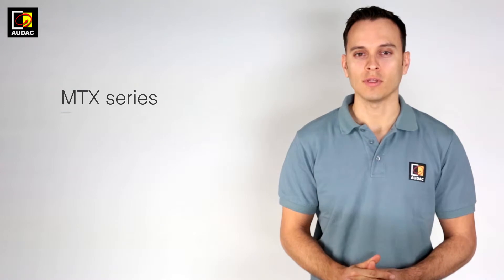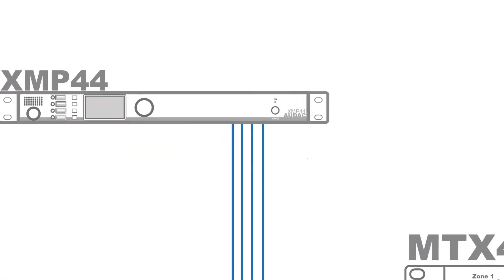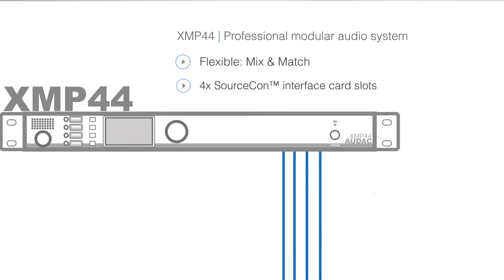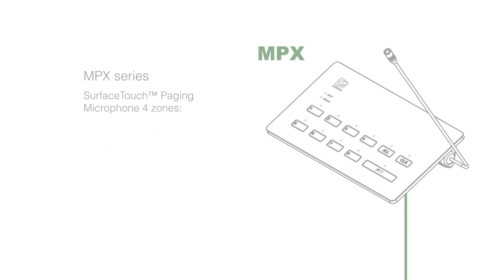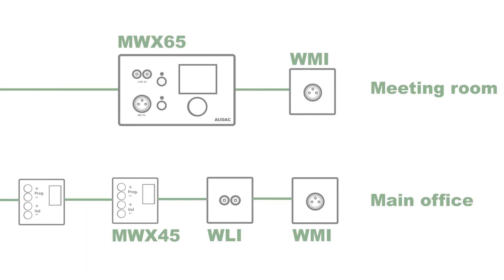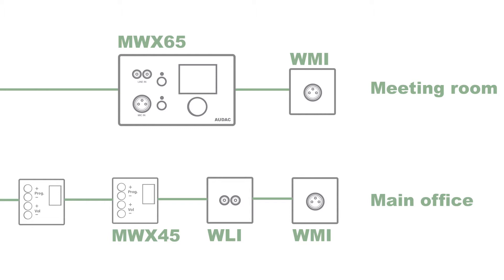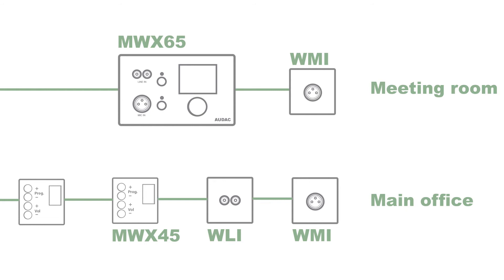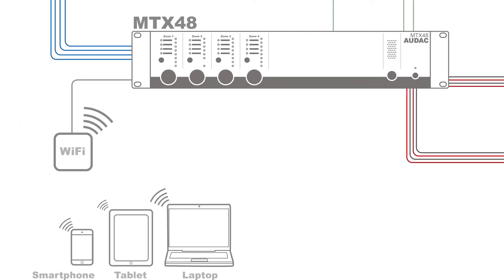MTX series - Training video - 1.3 Example setup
The MTX is a multi-zone web-based audio distribution system but let’s keep it simple and call it a matrix. There are two models available: the MTX48 for 4 zone control and the MTX88 for 8 zone control.

In this video series, we will give a basic rundown of the MTX series and all its functionalities.

Visit audac.eu/education for more information.